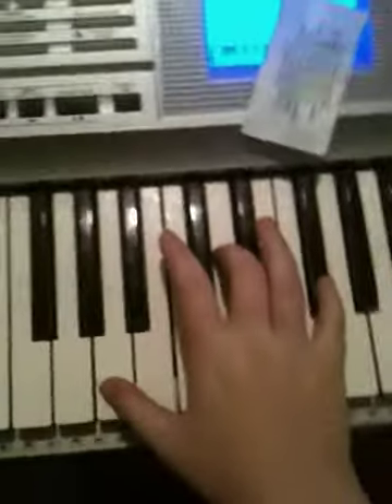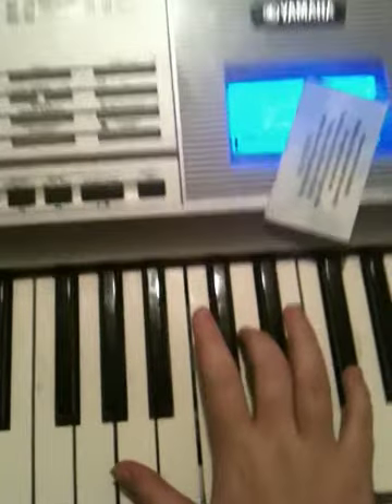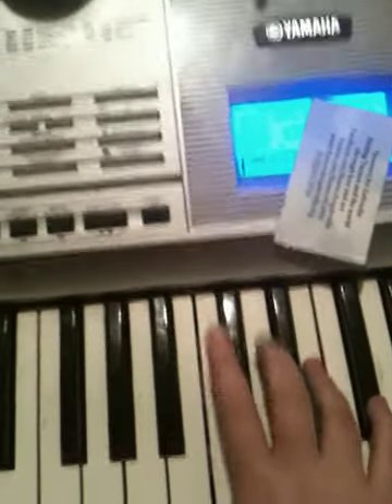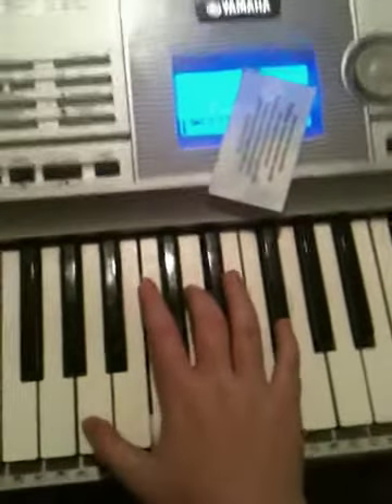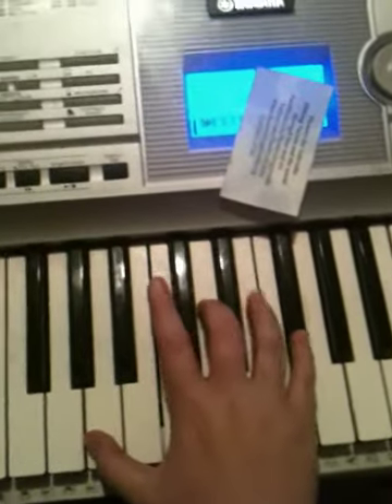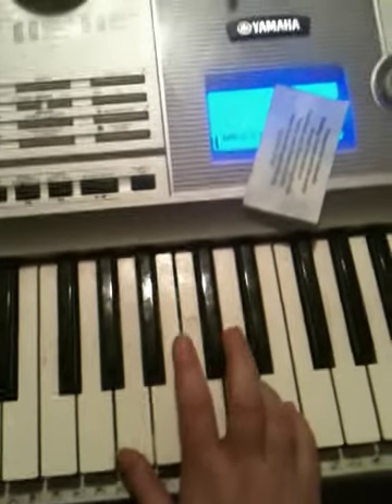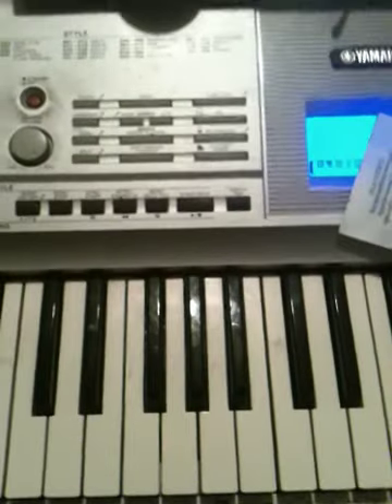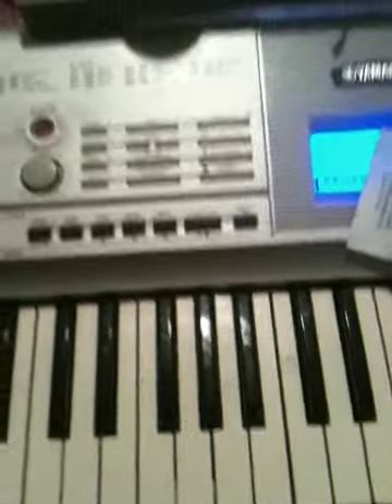Brief piano tutorial for Hannah